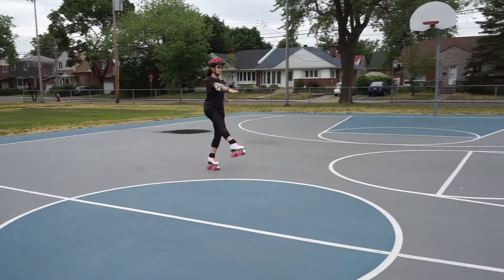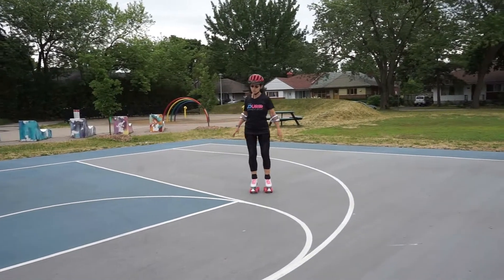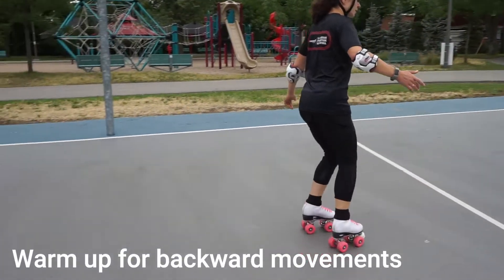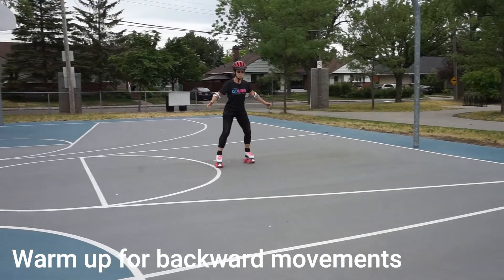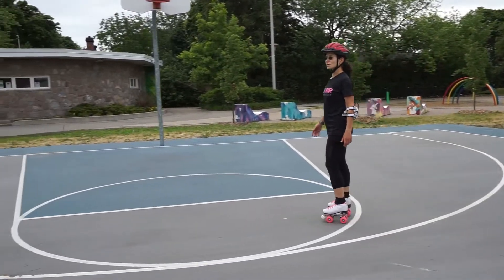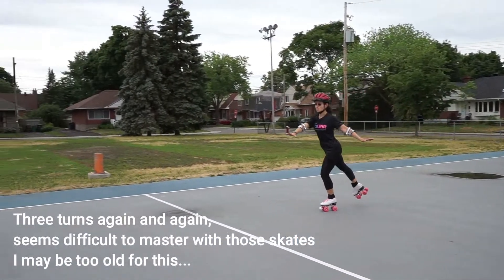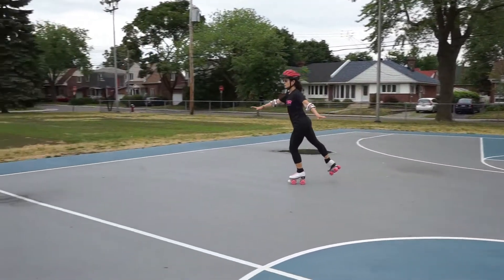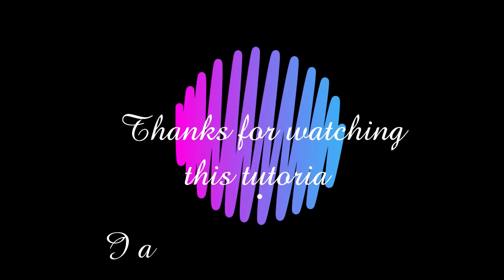Episode7OnRollerSkates Basic Movements